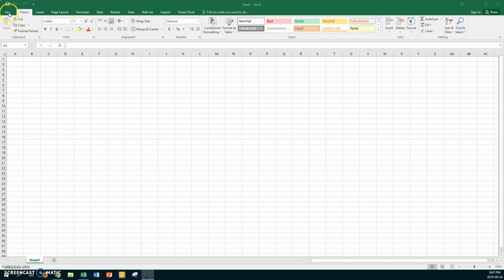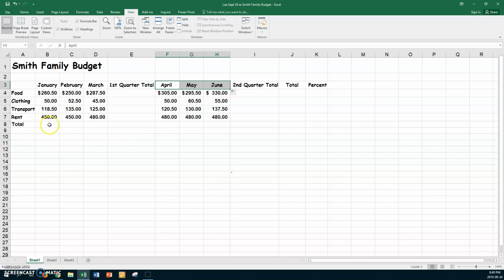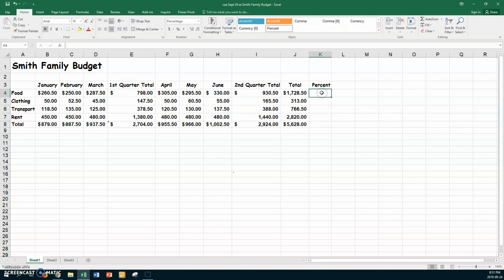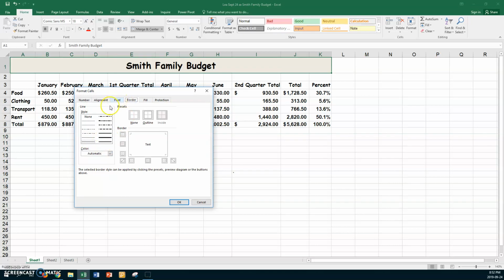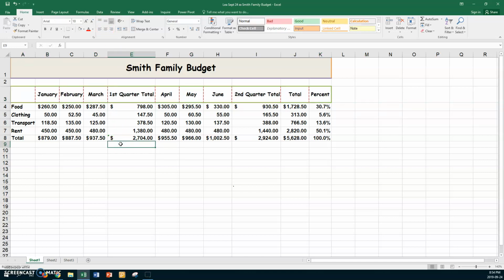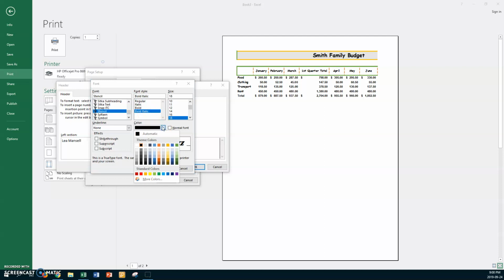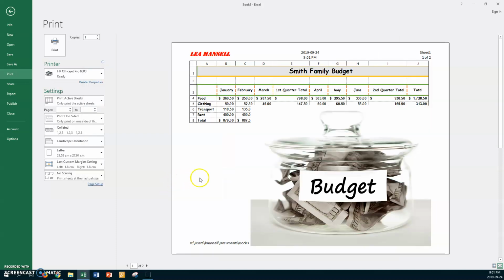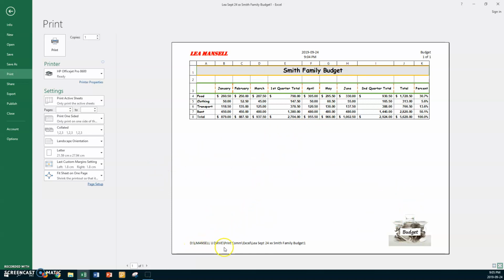Smith Family Budget #2